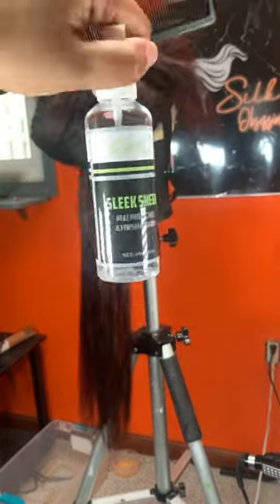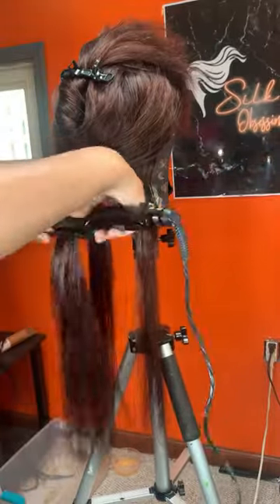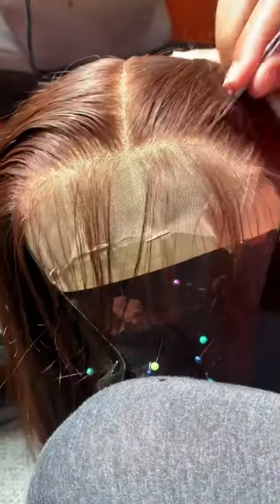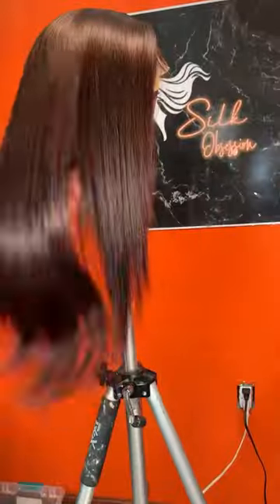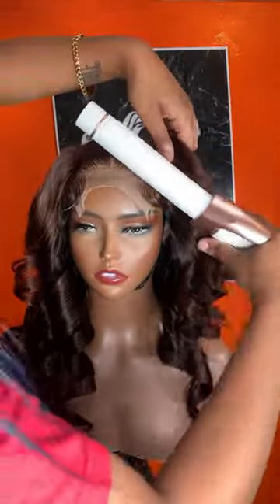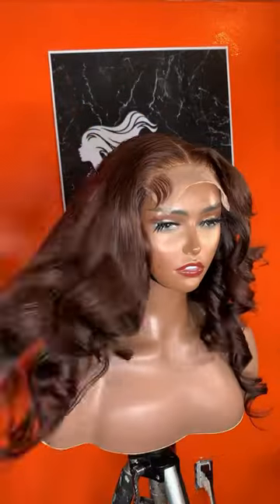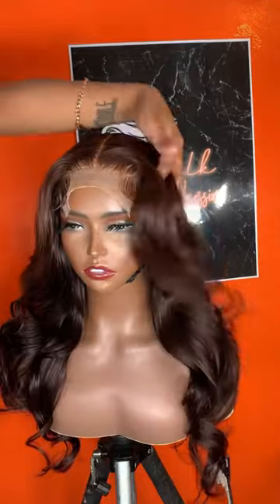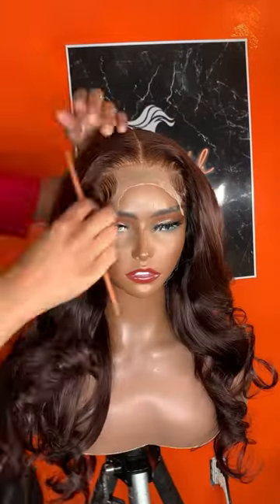Let’s customize a wig 🤭 this is a custom unit from our collection and it came out so cute!